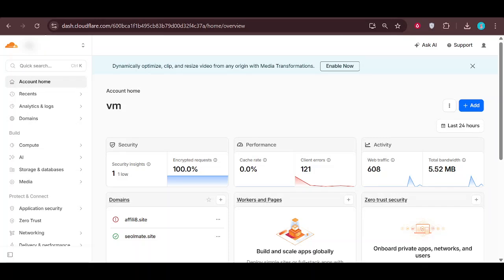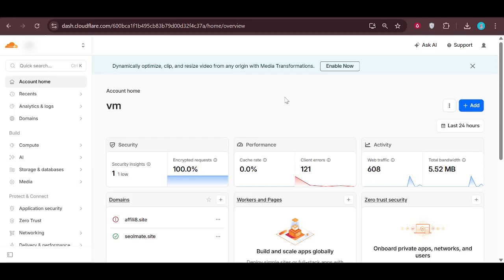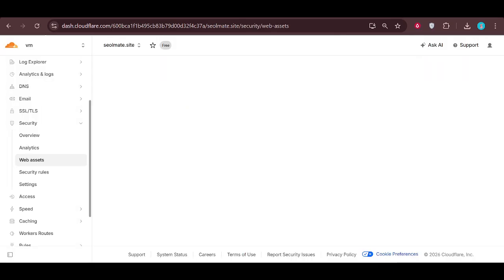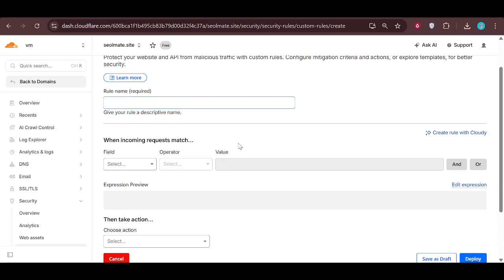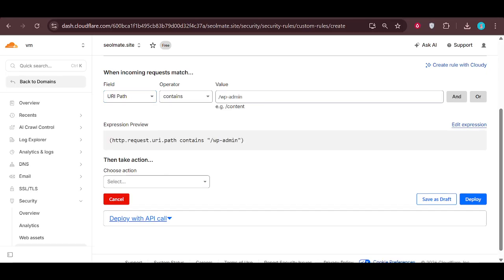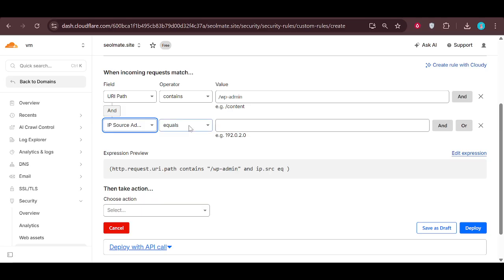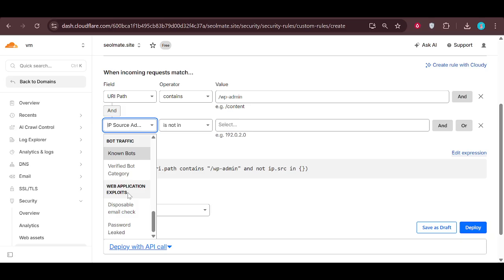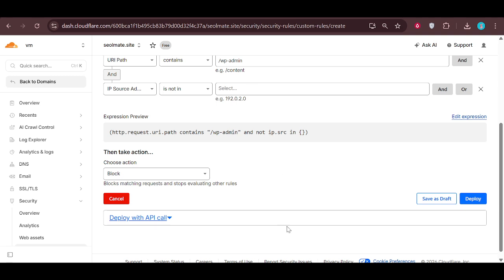How to Restrict Access to WordPress Admin Area with Cloudflare 2026 (Quick Guide)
In this video, we explore effective strategies to secure your WordPress admin area using Cloudflare. Maintaining the security of your website is crucial, and this tutorial will guide you through the necessary steps to restrict access and enhance your site's protection against unauthorized logins.

By watching this video, you will learn how to configure Cloudflare settings to limit access to your WordPress admin section, ensuring your site remains safe from potential threats. Stay informed and elevate your site's security today. Watch till the end for expert insights!